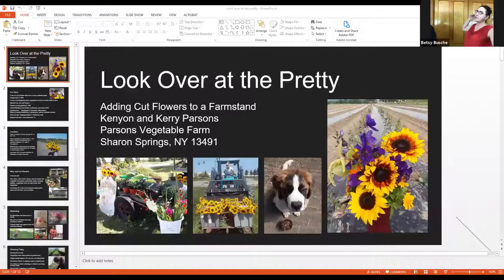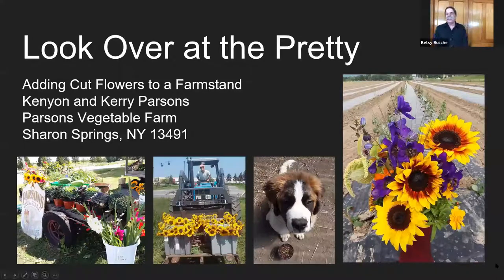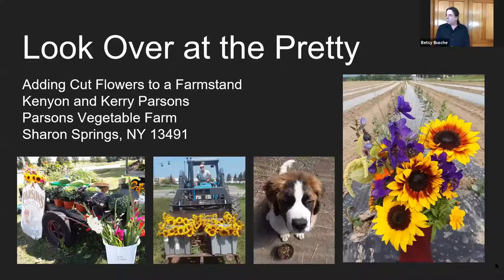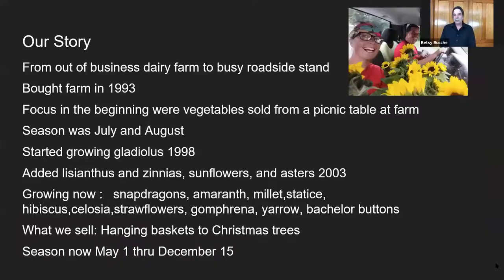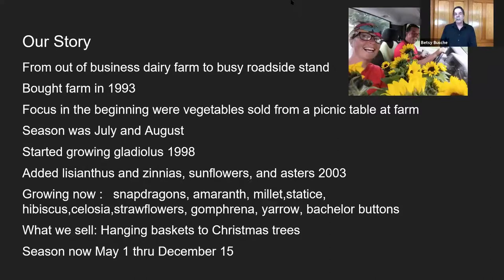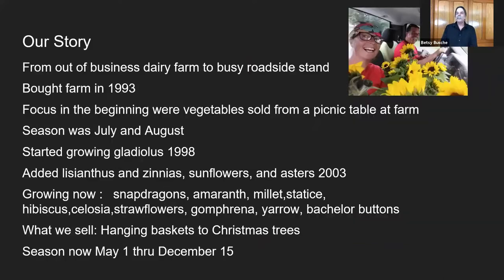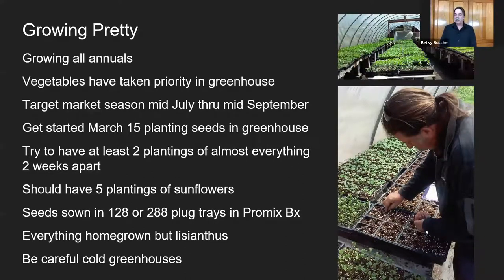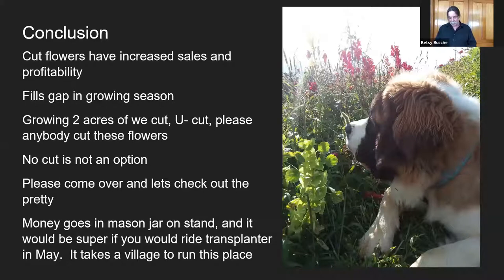Look Over at the Pretty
This presentation was given as part of the 2021 Catskill Regional Agriculture Conference. A vegetable stand along Route 20 is a draw to locals and travelers, but a stand with an adjacent flower field in full bloom brings in you-pickers, florists and the Glimmerglass Opera crowd. Kenyon and Kerry Parsons will discuss the successes and challenges of growing flowers as a secondary crop.